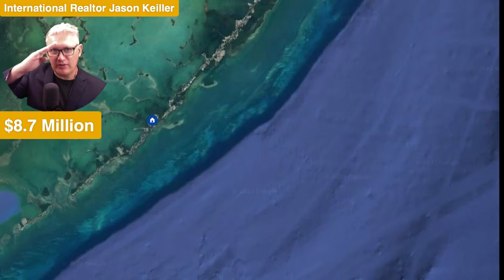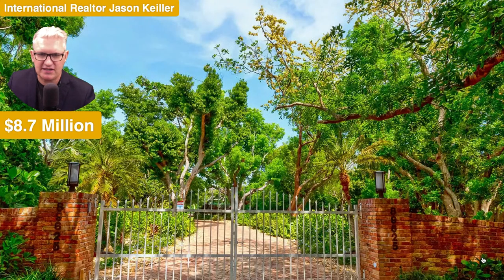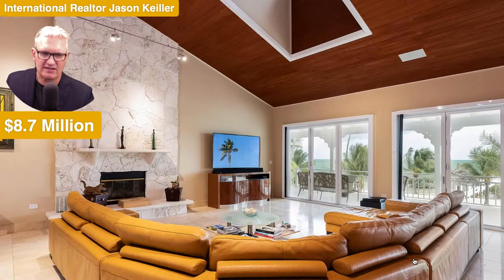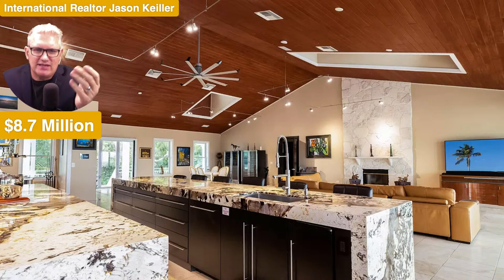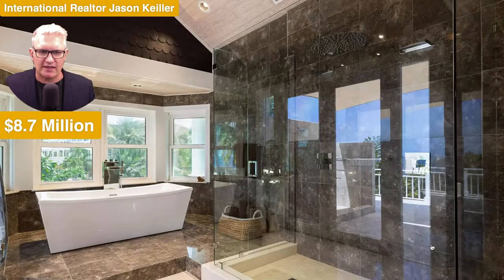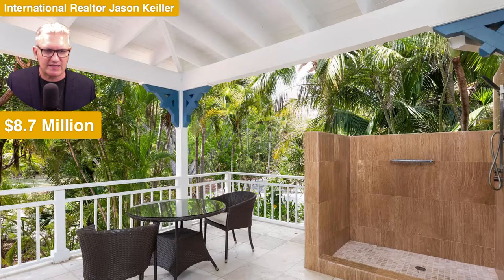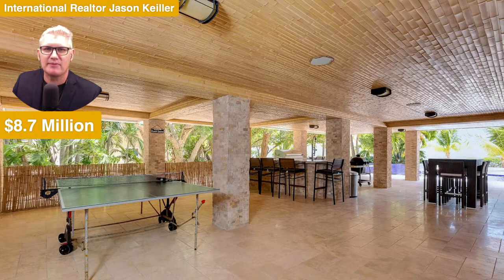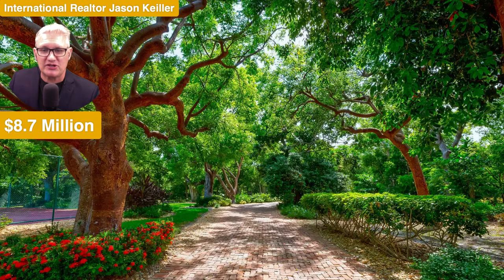Inside Florida Keys $8.7 Million beach Home!